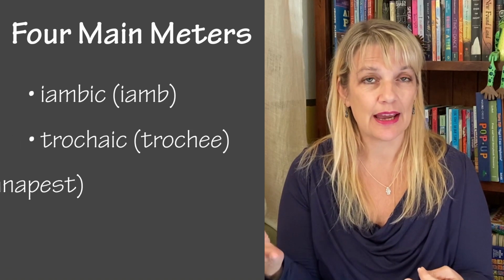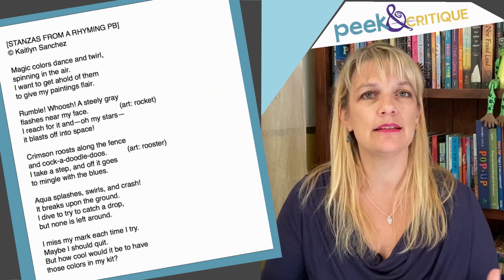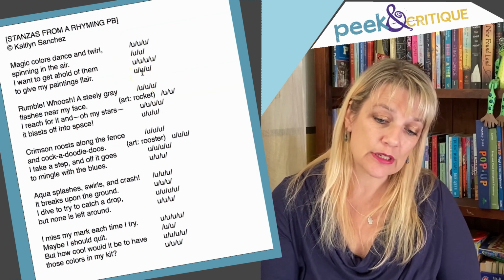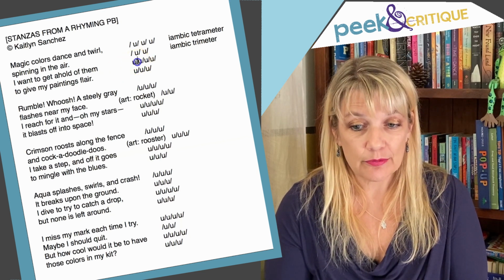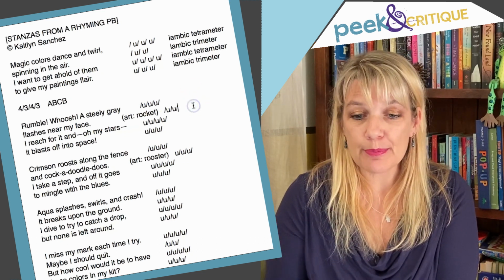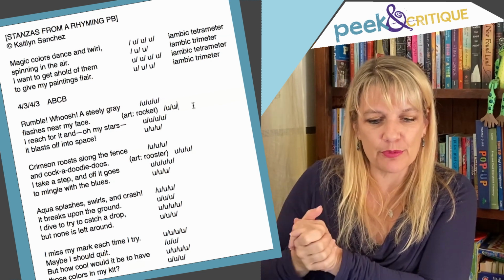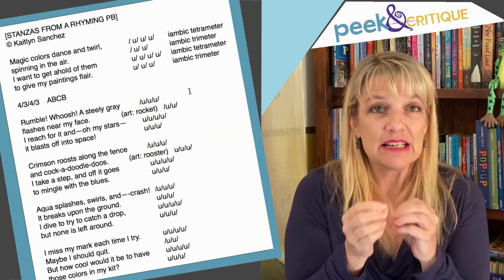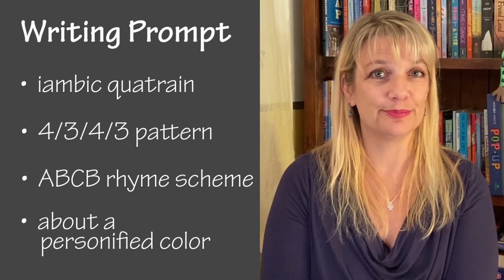How to Write in Iambic Meter Tutorial | Poetic Meter & Rhyme Basics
In this video I show you an iambic meter example and explain what is iambic meter, how iambic meter works, and how you can vary iambic meter to keep your verse from being singsong-y. I also look at word choice, imagery, personification, and diction.

PEEK & CRITIQUE -- for writers of rhyming picture books, prose picture books, and children's poetry -- is a series that explores concepts taught in The Lyrical Language Lab online course, such as poetic meter, rhyme, sound devices, word choice, lyrical language, imagery, and scansion. I read and critique YOUR submitted writing samples of rhyming picture books, prose picture books, and children's poetry, explaining concepts along the way.

This is a FREE service for kidlit writers! You do not need to have taken my Lyrical Language Lab course to participate. This service is open to ALL kidlit writers!

WHAT IS A POEM PICTURE BOOK?